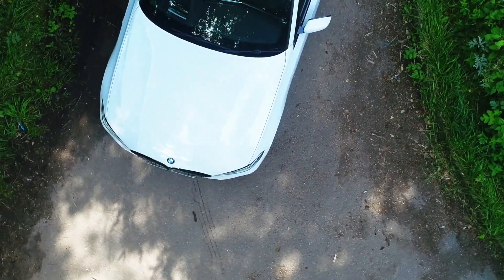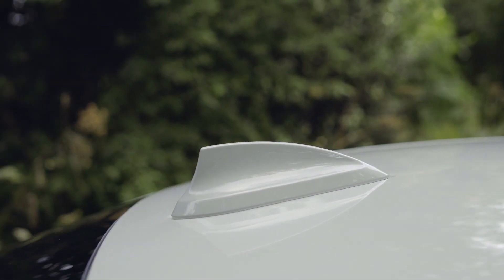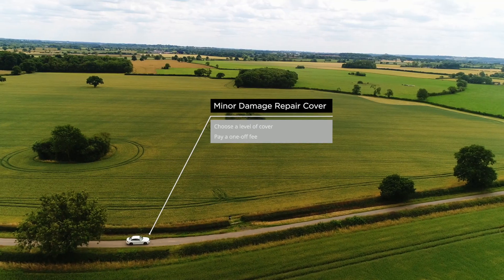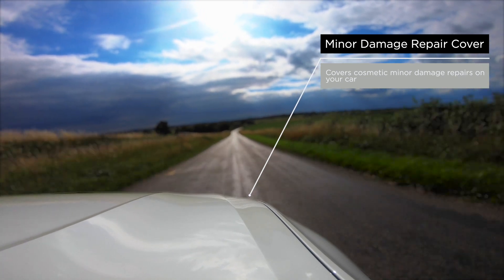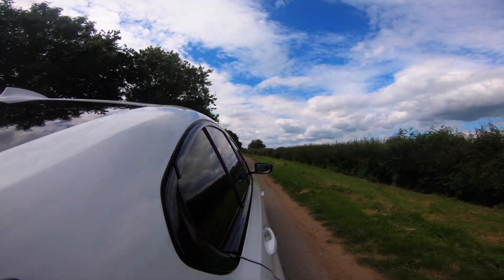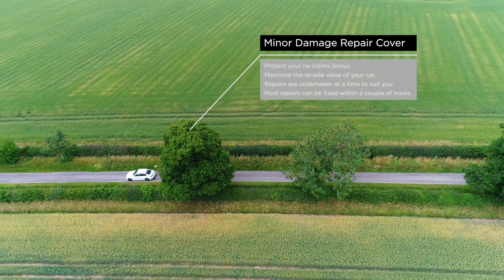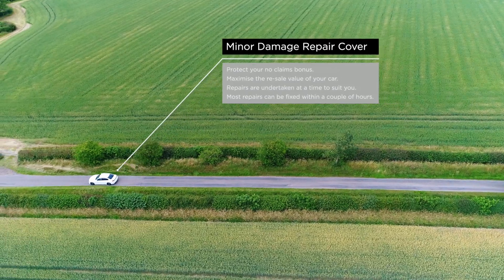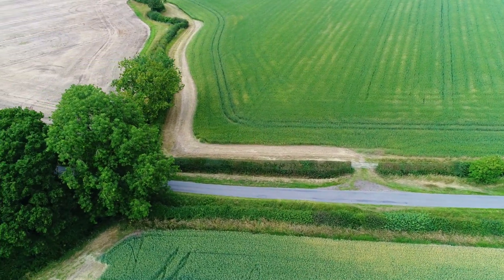Minor Damage Repair Cover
Stratstone offers minor damage repair cover for two years, costing £299, or upgrade to 3 years for an even better price of £399.